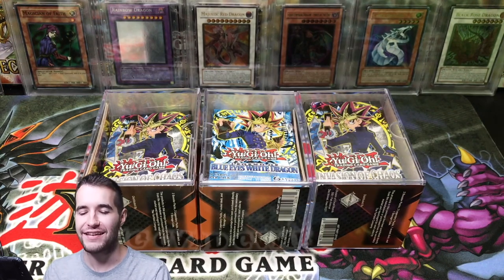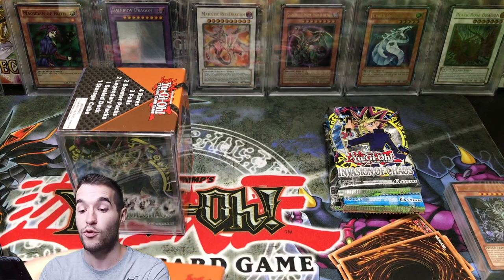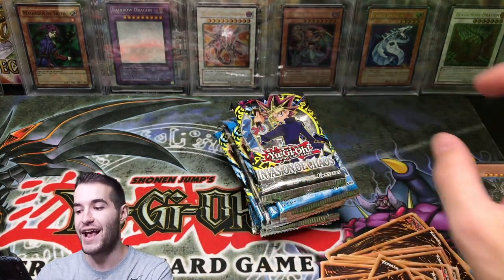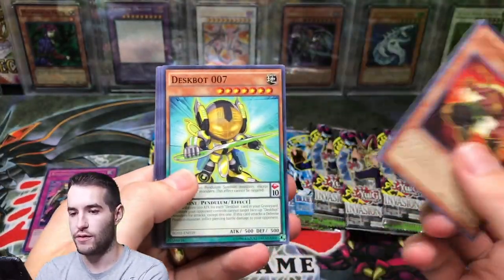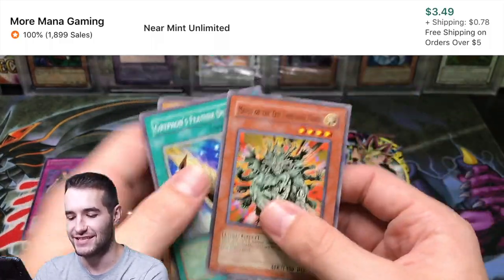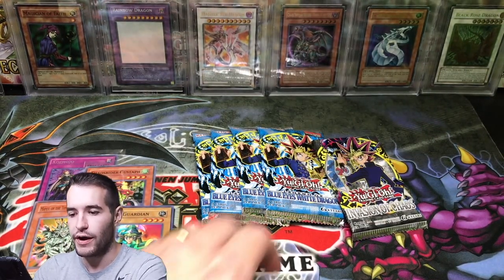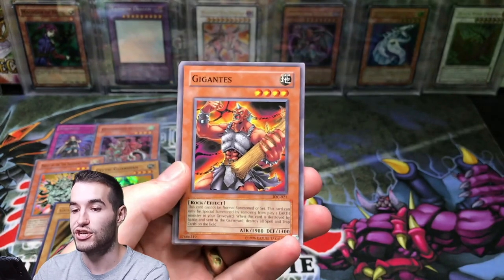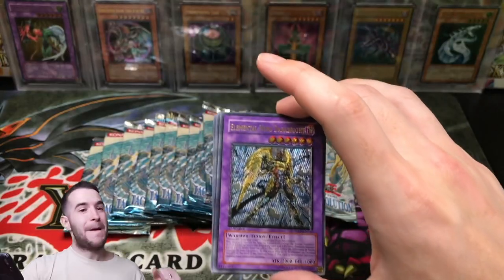EPIC *NEW* Target MYSTERY CUBE Opening! SO MANY LEGEND OF BLUE-EYES PACKS!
1) Like the video!
3) Answer the question at the beginning of the video in the comments!

EBAY LINK!

In today's video I will be opening more Target Mystery Cubes! These cubes contain Legend of Blue-Eyes and Invasion of Chaos packs!